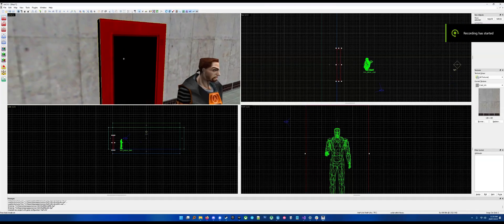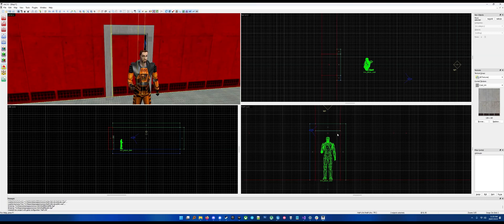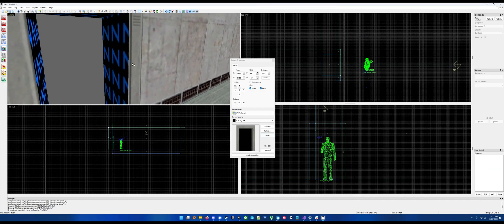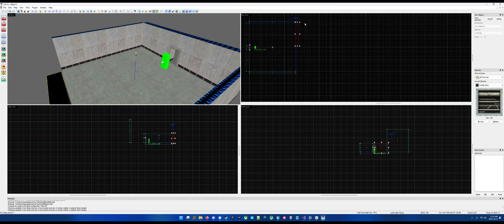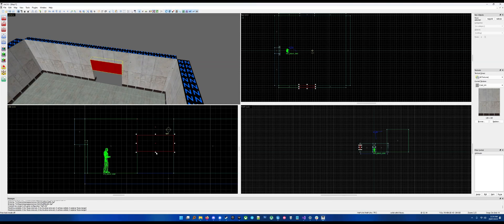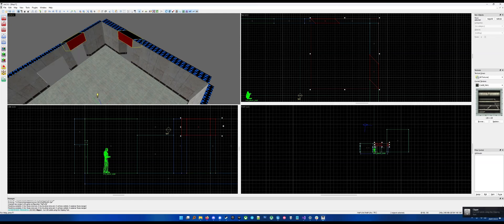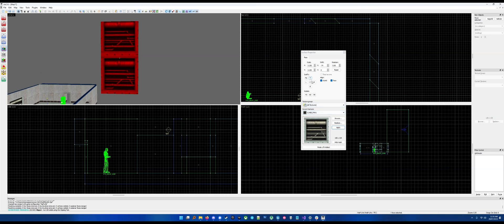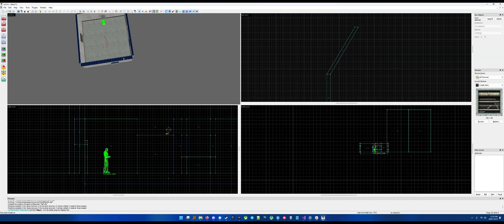quick demo of some brush operations in jackhammer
I'm trying to get people to understand level design tools